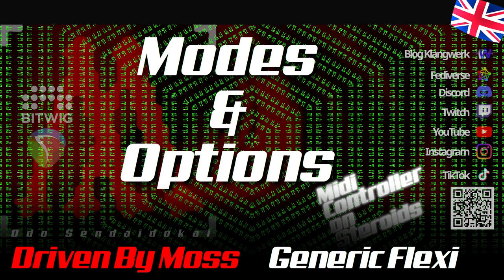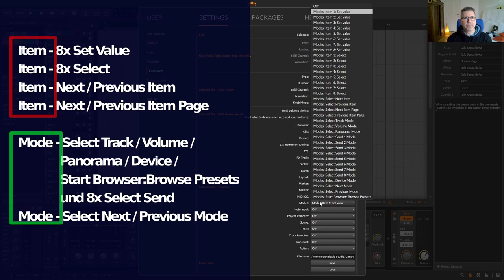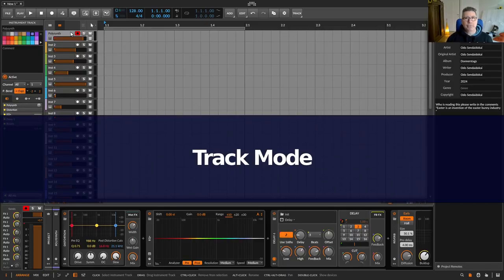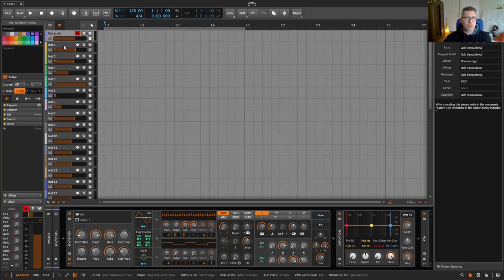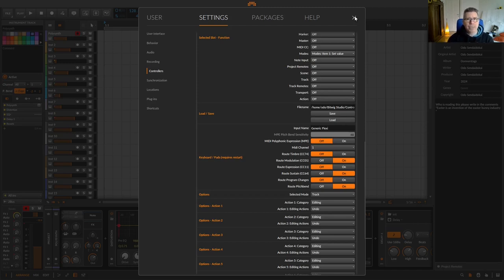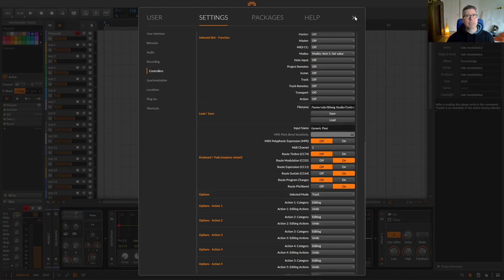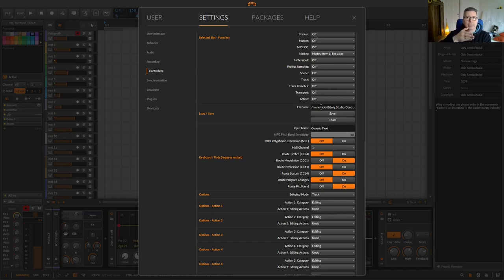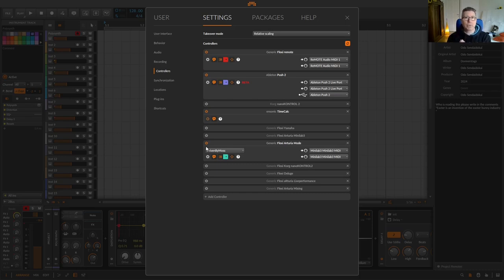Generic Flexi - Modes & Options | Bitwig | Midi | DbM | EN